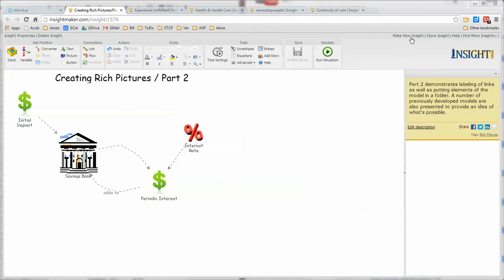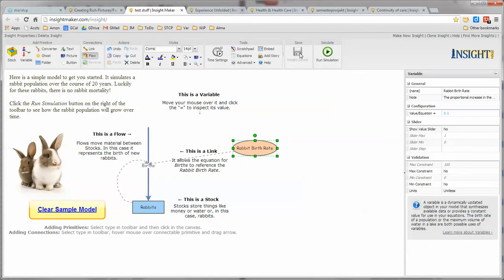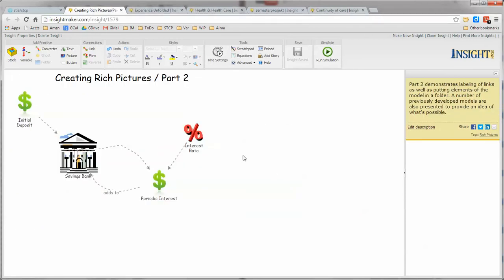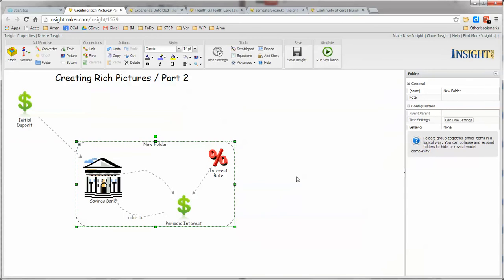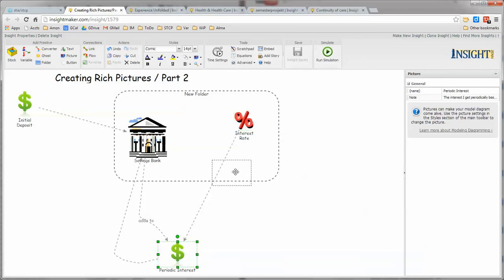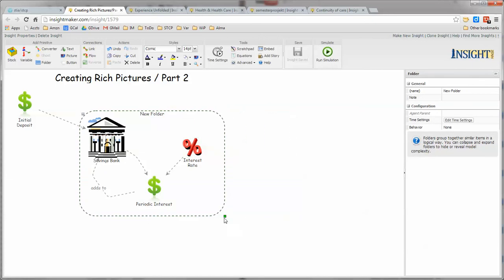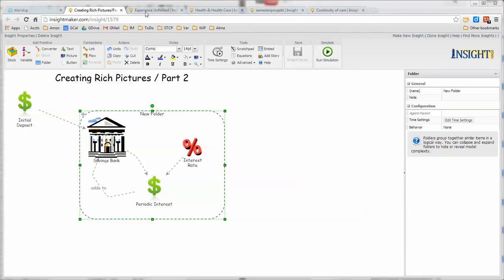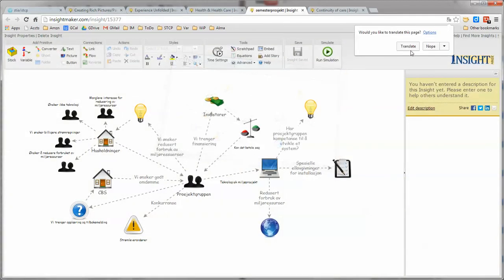Rich Pictures/Part 2 v2 xRev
More examples of developing Rich Pictures.